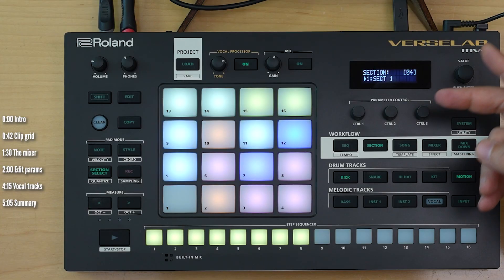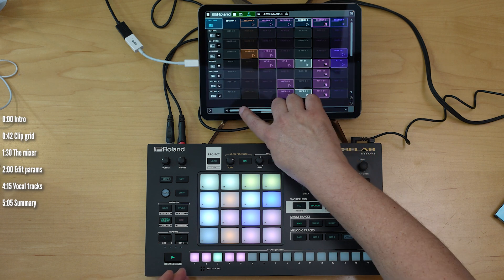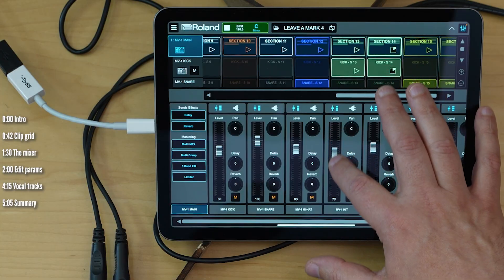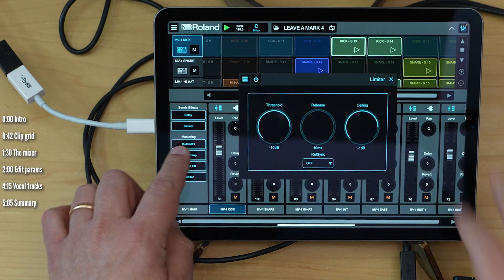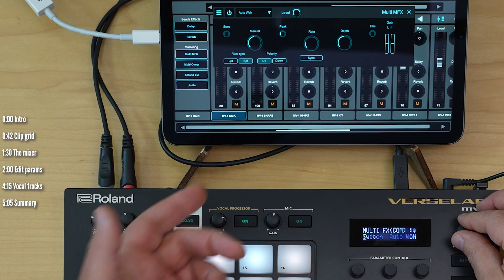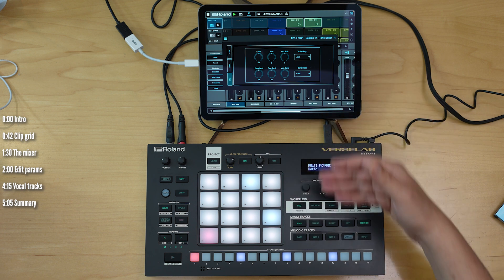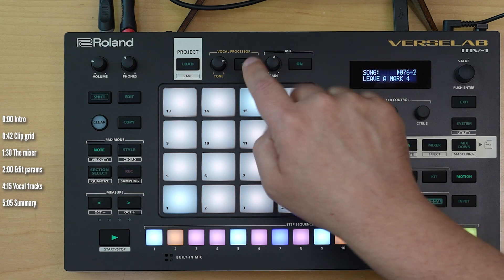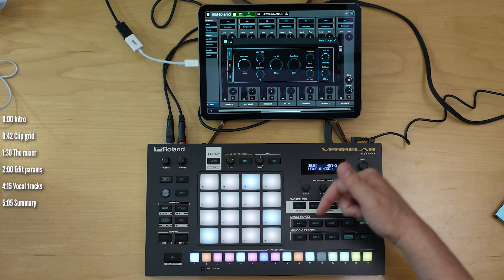Roland Verselab MV-1: Did they fix its biggest flaw? "Bring Your Own Screen" added using Zenbeats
By far the biggest complaint about Roland's new Verselab MV-1 was that its screen is small. BYOS may solve the problem.

Get the ideas, tips and insights from video and all my others in my ever-expanding book of electronic music ideas, tips and tricks here:

NOTE: Be sure to upgrade to MV-1 OS 1.03 for this to work

TIMELINE:
0:00 Intro
0:42 Clip grid
1:30 The mixer
2:00 Editing parameters
4:15 Vocal tracks still not supported
5:05 Summary

Submit review and video ideas here (sorry I don’t offer 1x1 sessions/setup/purchasing advice):